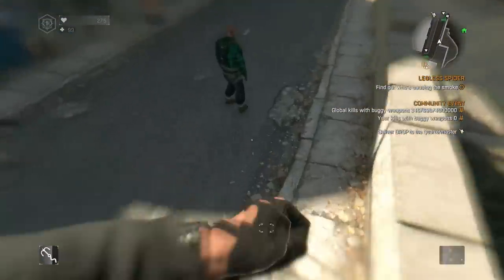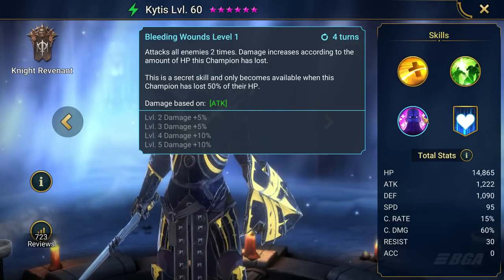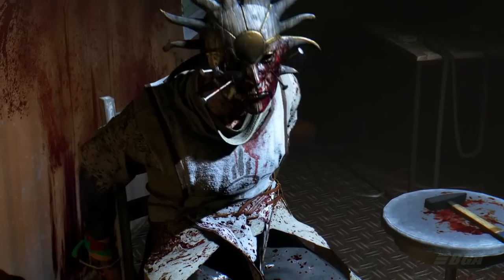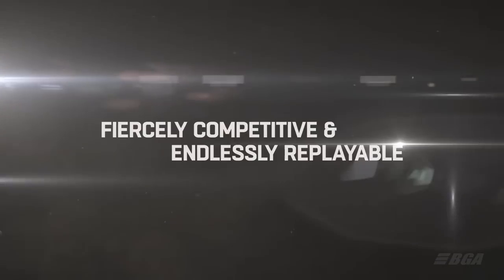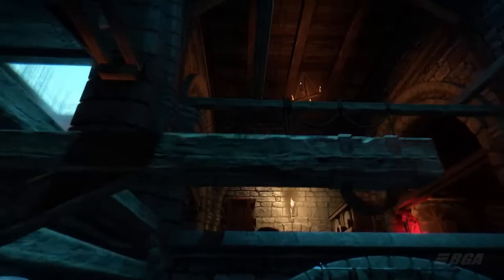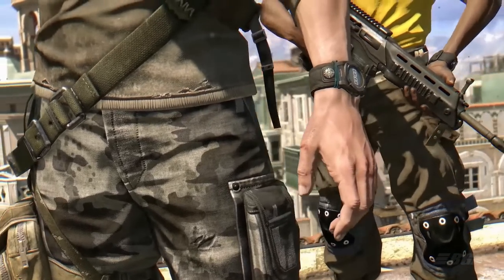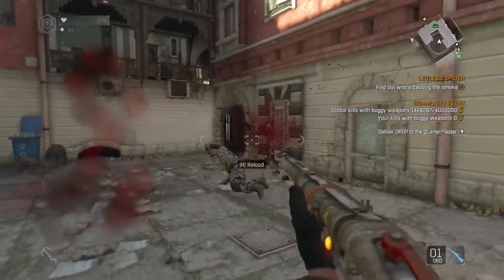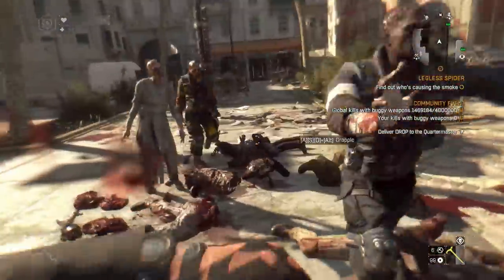Dying Light Anniversary Edition - Should You Buy It In 2020 ?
Install Raid for Free ✅ IOS ✅ ANDROID ✅ PC and get a special starter pack 💥 Available only for the next 30 days!

Is Dying Light still worth it in 2020 ?
Watch this video to find out what's special in the Anniversary Edition.